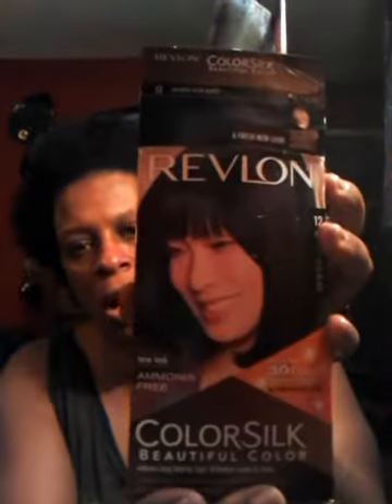Washed That Grey Right Out of My Hair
The grey is gone and also length check.
Thanks for stopping through my channel...you're all appreciated